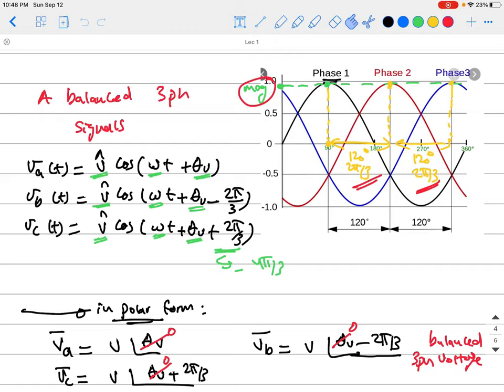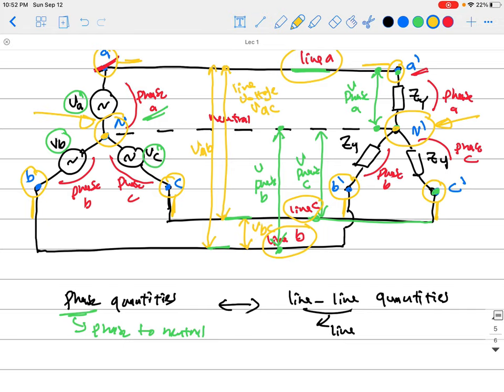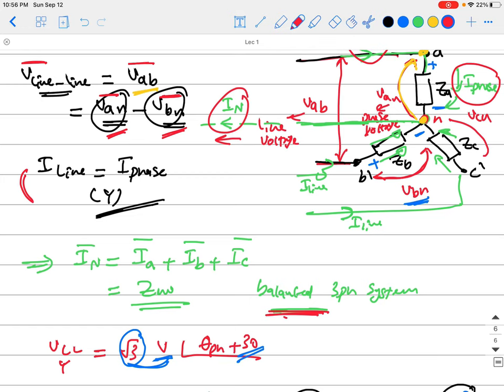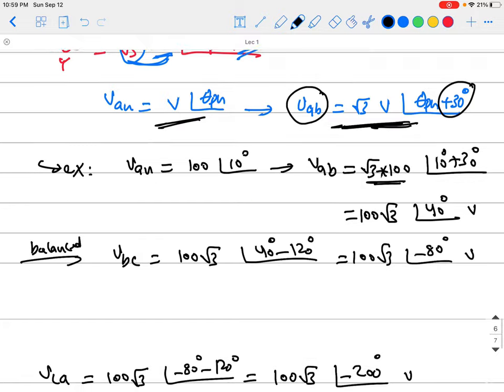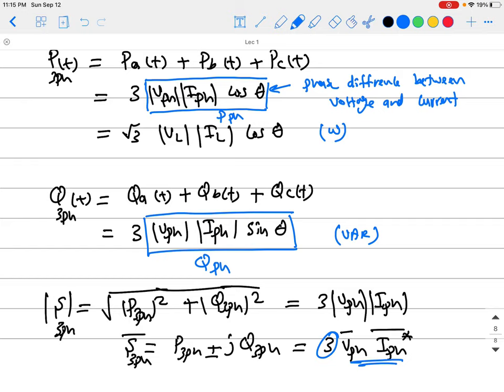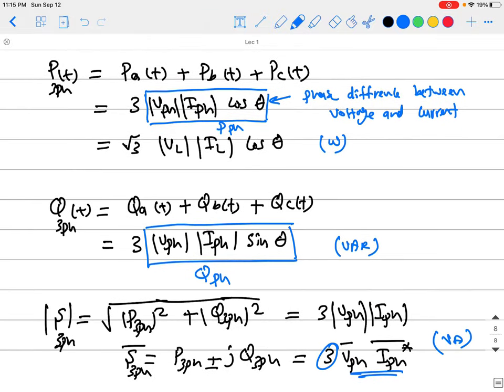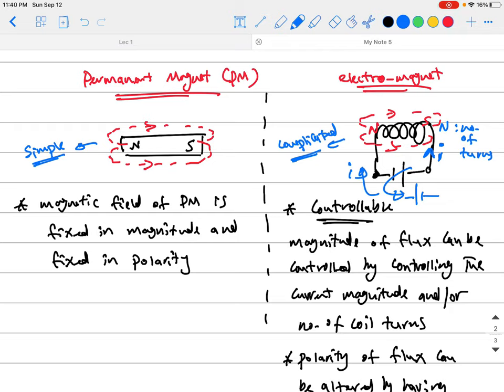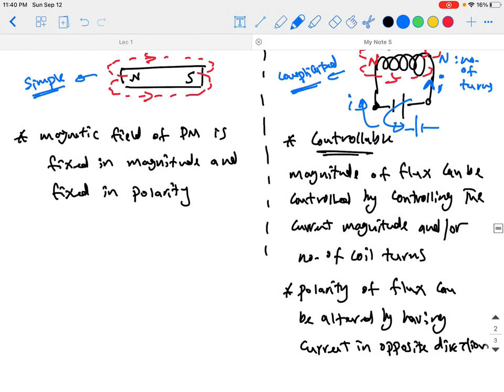Modelling of Electric Machines | Lec2 - Recap on AC circuits 2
This lecture series is "Modelling and Control of Electric Machines and Drives" for forth year Electrical and Software Engineering students at University of Calgary, Alberta, Canada (Fall 2021).
This video is Lecture 2 : Recap on AC circuits (single phase and three-phase AC circuits) - part 2